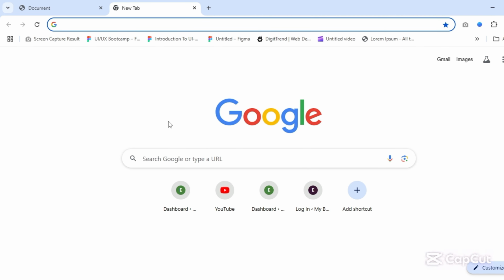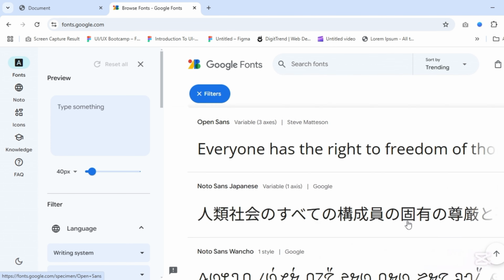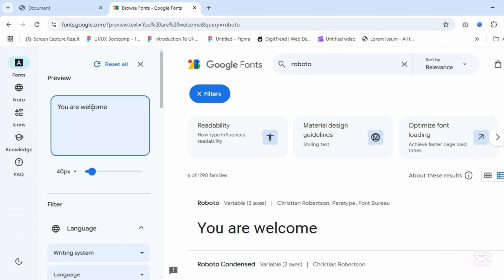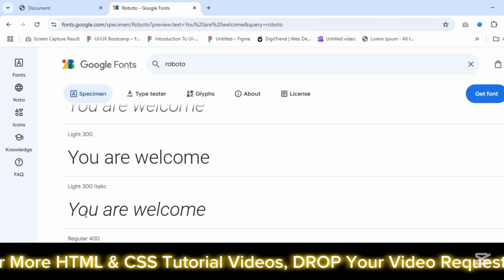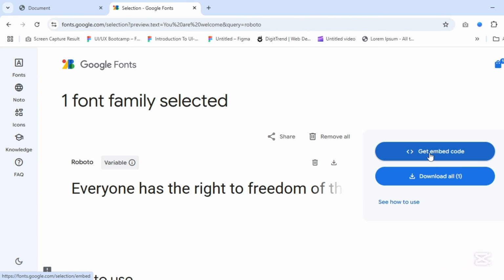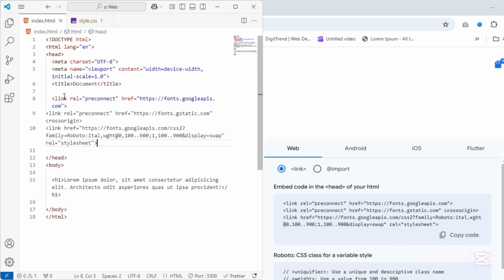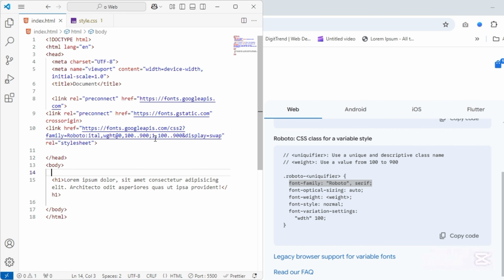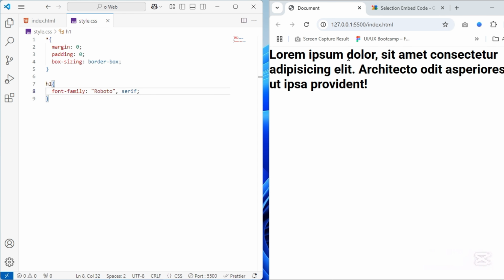Best Method 🔥How To Use Google Fonts In HTML & CSS Website Projects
This video is here for you if you wanted to learn how to Use Google Fonts In HTML & CSS Website Projects

If you wanted to stand out among others in your website design/development career, then you should learn how to add custom fonts to your website using google fonts.

If you are ready for this html and css tutorial for beginners, then let’s jump straight away into this tutorial video about how to add google fonts to your html and css web design project.